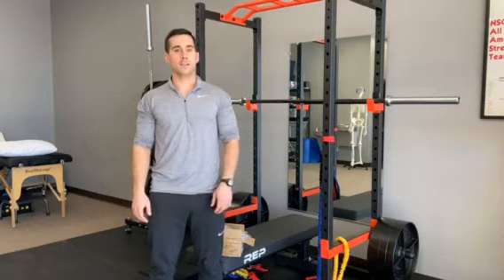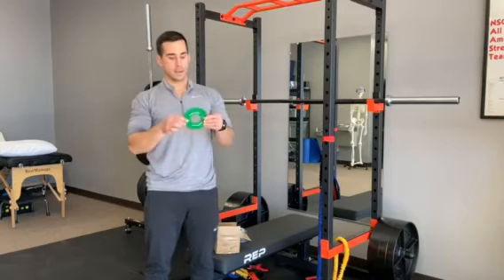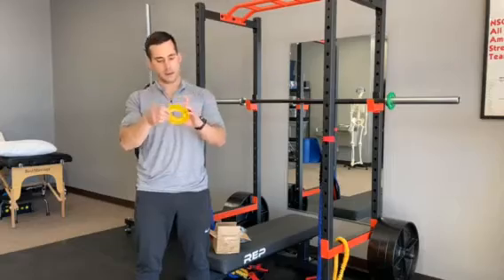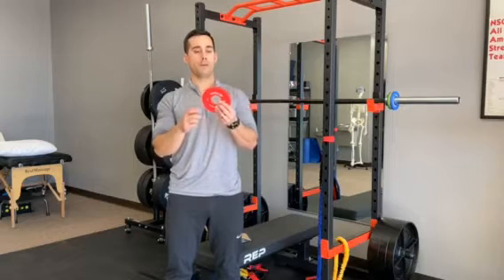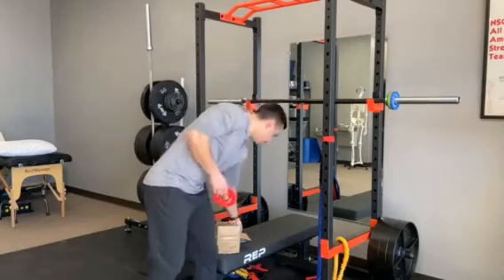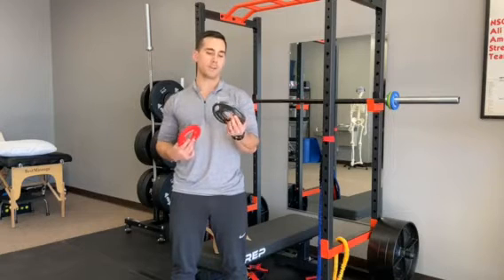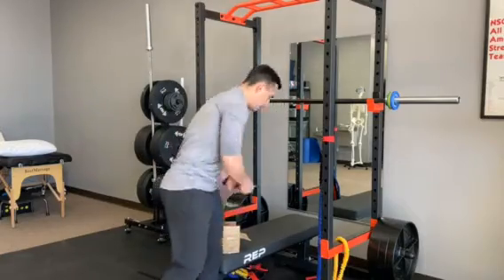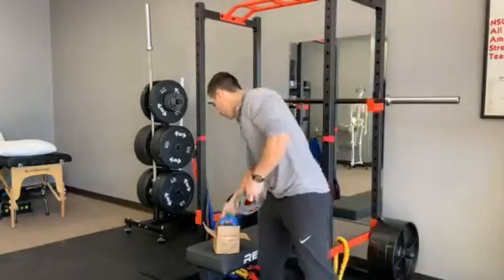Titan Fitness 5 LB SET COLOR FRACTIONAL PLATES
New in to the PT clinic are these Titan Fitness fractional weight plates.  The set is 5lbs and ranges from 0.25-1.0 lbs.  Titan claims that the weights are within 20 grams of the stated weight but we are going to have to take their word for it because our scale is not that accurate.  The color and the feel of the weights is fantastic and they were only $30 and shipping was free.. a great deal compared to some other brands.

We are going to use these in our strength progressions when we can no longer jump 5lbs in a session.  It is useful to have smaller increments to work with to overcome plateaus in strength gains.  Overall the benefits are probably more mental especially as you get to the 0.25 lb plates where the tolerance of the larger weights probably varies more than the weight itself but I personally like tracking progress and enjoy a new PR.